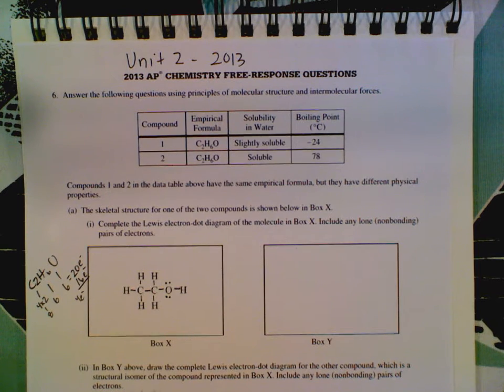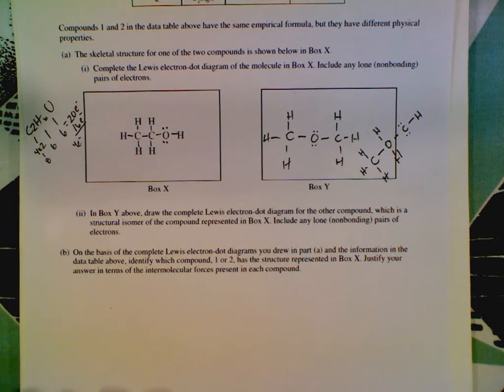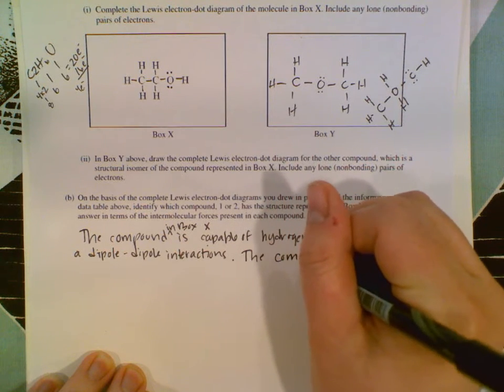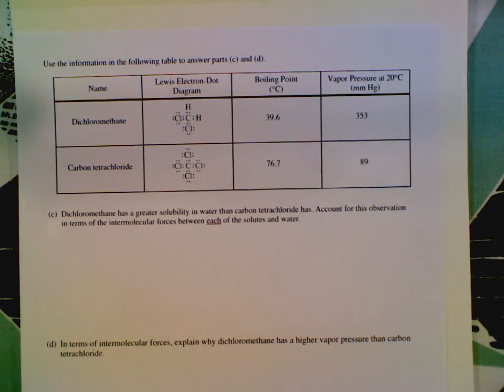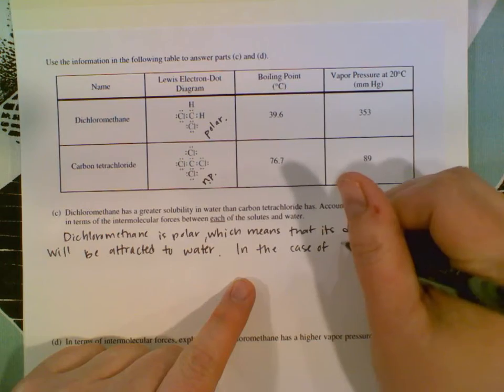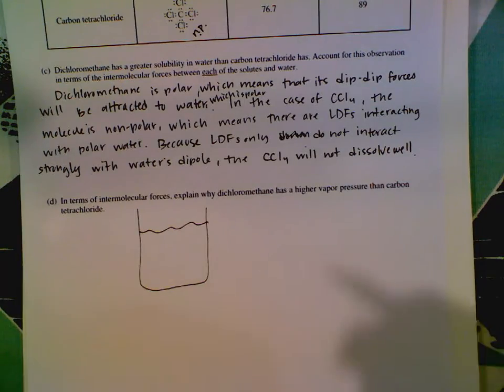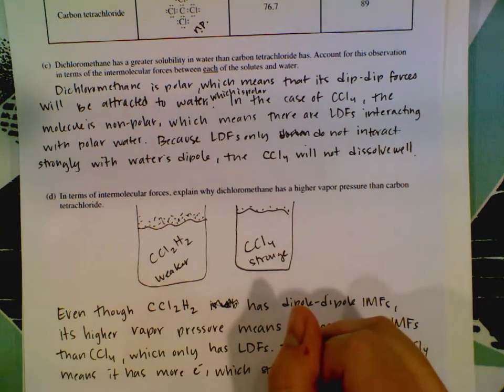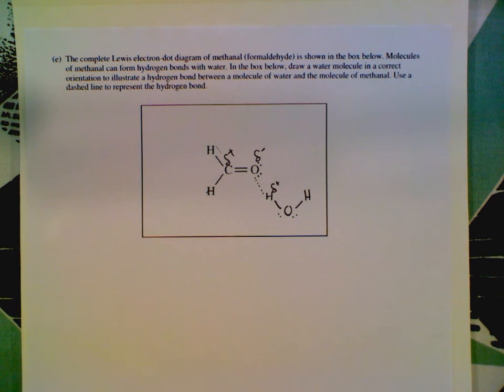Unit 2 FRQ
0:00- Part ai and a ii
4:49- Part b
9:51- Part c
14:06- Part d
17:29- Part e